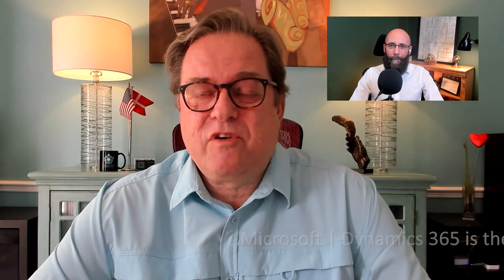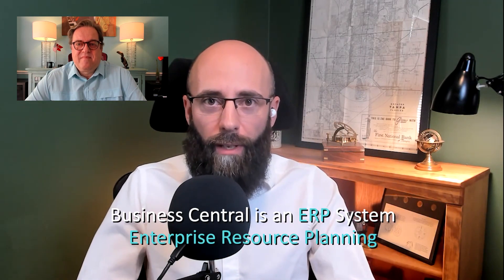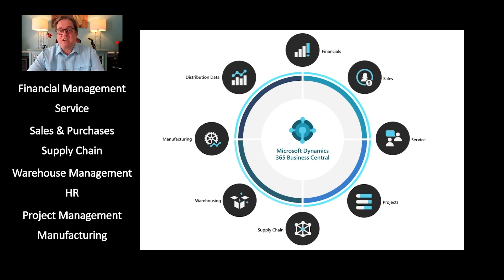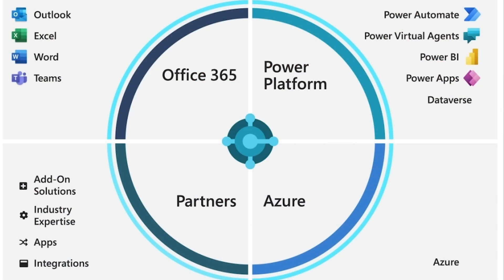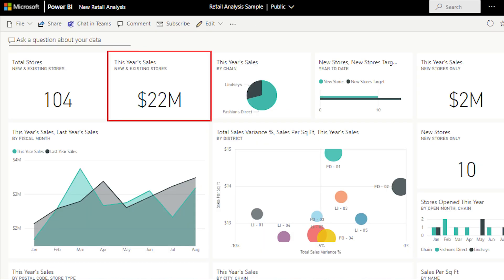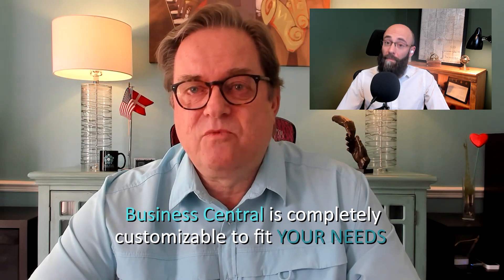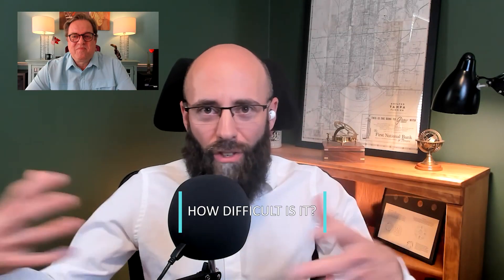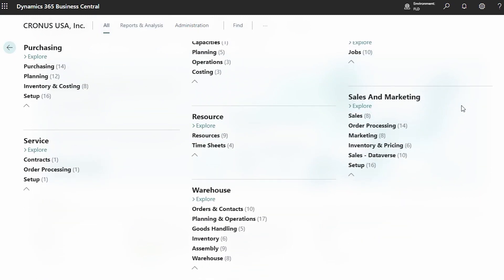What is Microsoft Dynamics 365 Business Central? | NAV SEAL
In this video, we'll answer the question, "What is Dynamics 365 Business Central?" Dynamics 365 Business Central is a platform that allows users to manage their businesses from a single location. It provides users with a variety of tools to help them manage their businesses, from financials to marketing. It's a great platform for small businesses and businesses of all sizes.

NAV SEALs are specialists in Microsoft Dynamics 365 Business Central and Microsoft Dynamics NAV, with more than 20 years of experience, in all areas of the application. We have a good business understanding and strive to design good, simple and robust solutions, specializing in troubleshooting and tailoring existing solutions and implementations.

If you already know you want to submit a ticket, download a demo for one of our integrations, or are looking for a specific guide to Business Central - go to our knowledge base See you there!

At NAV SEAL, we’re always looking for ways to make Microsoft Dynamics 365 Business Central even more powerful and user-friendly. That’s why we created a seamless integration between Business Central and DocuSign, allowing you to send, sign, and track documents - directly within your ERP system.